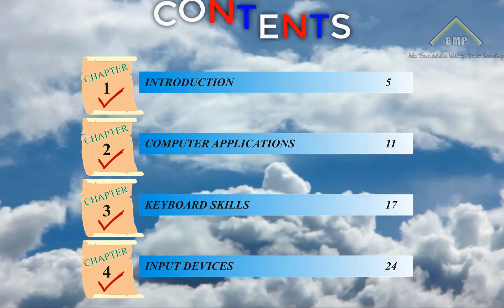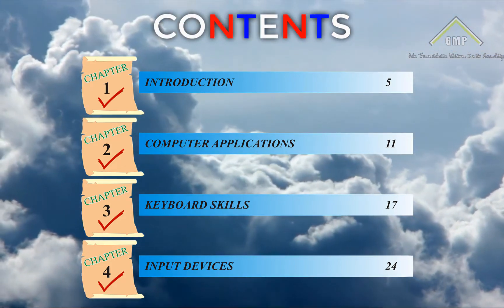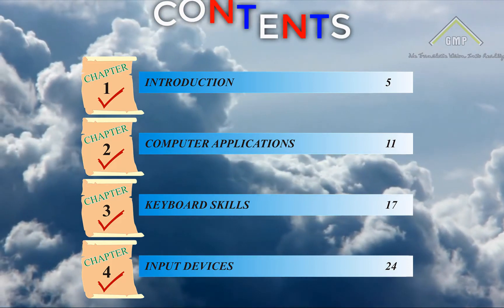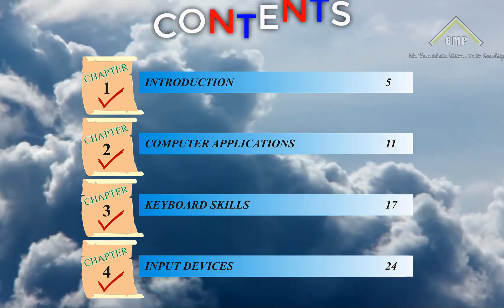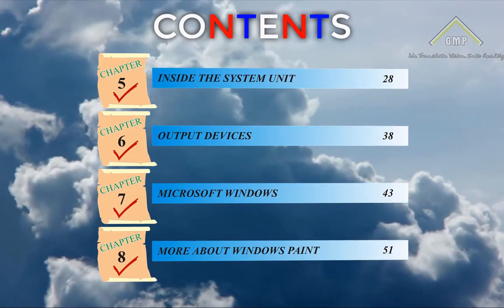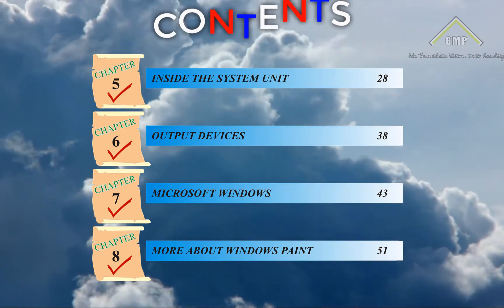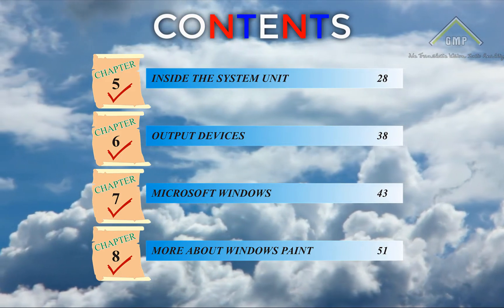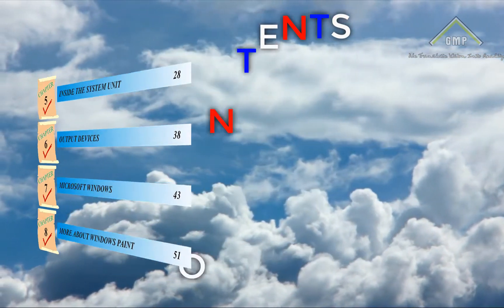JumpTech Computer BK 3 Introduction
JumpTech Computer Book Series is a computer book series from class nursery to Eight for
kids with audio video activities. Kids can learn very easily about Computer with these